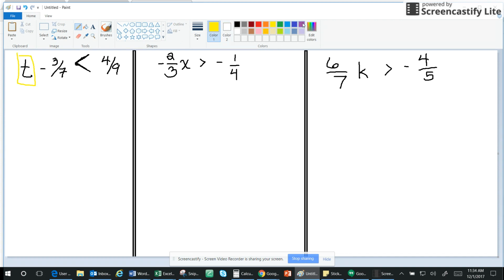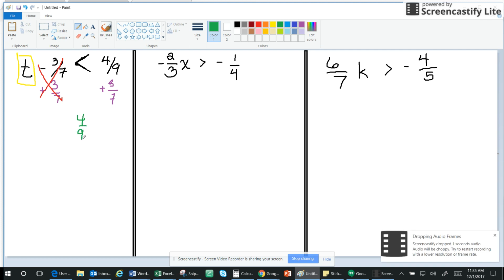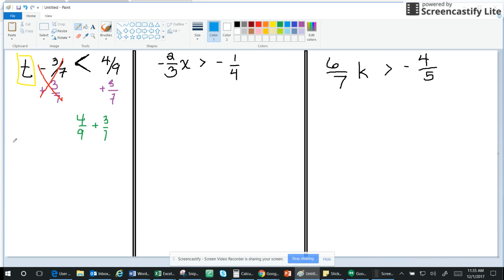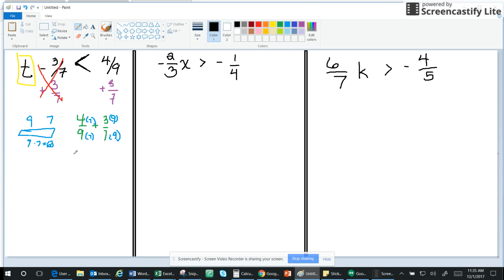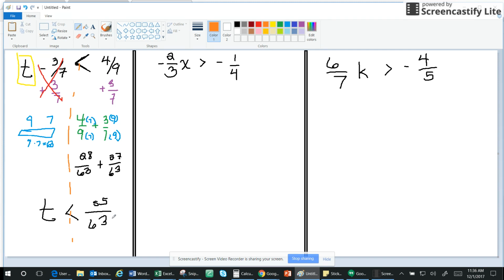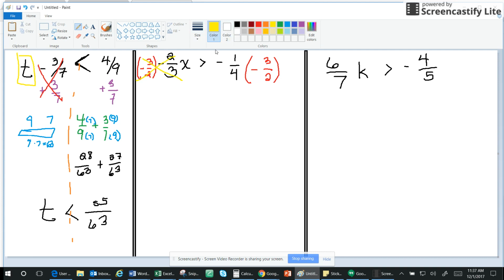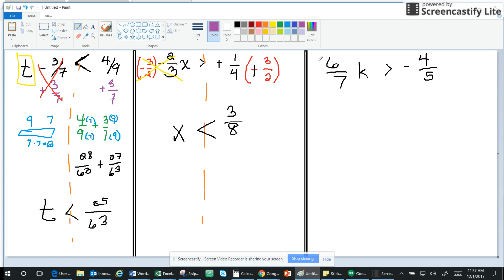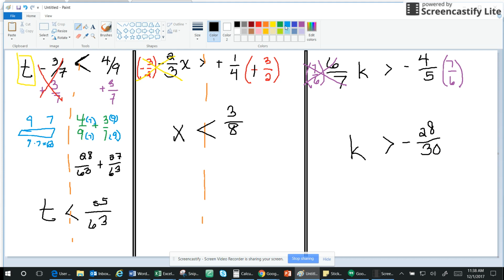Mini Video Solving Fractions Inequalities